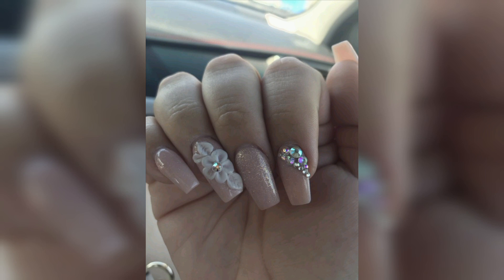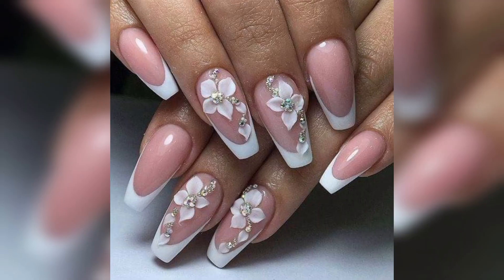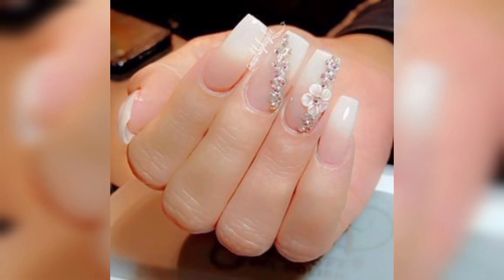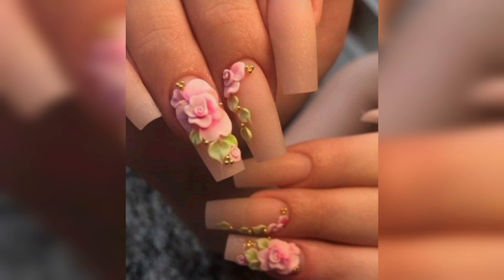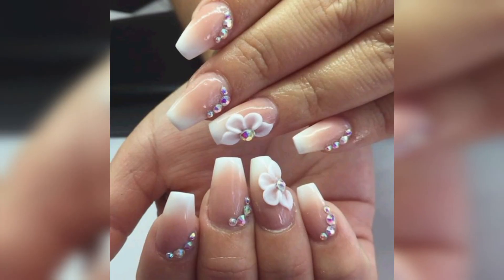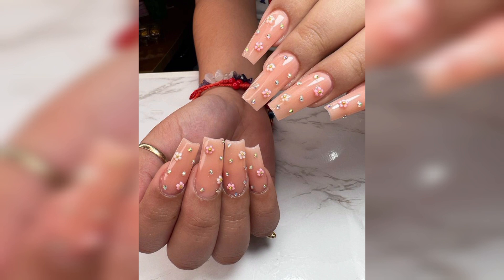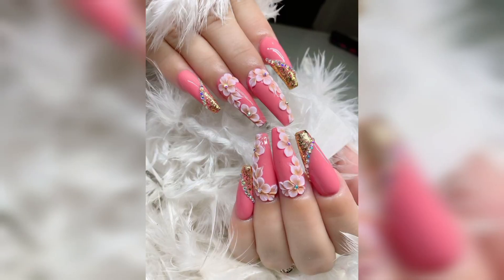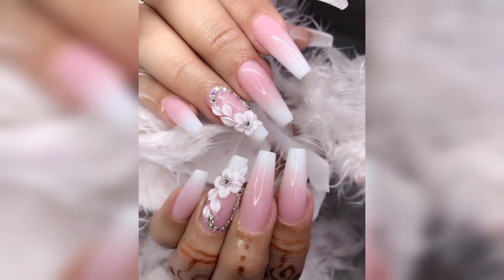3D Flowers Nails Art Beautifull & Amazing Collection 2023 //